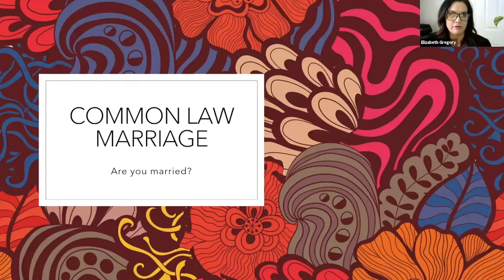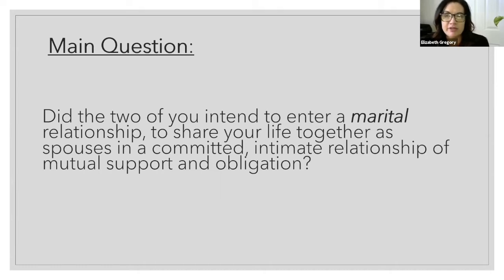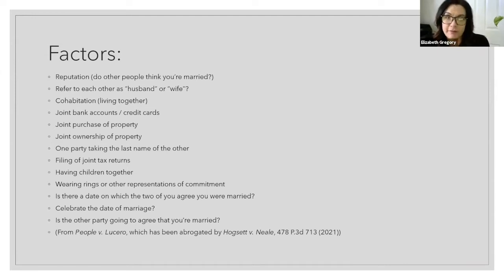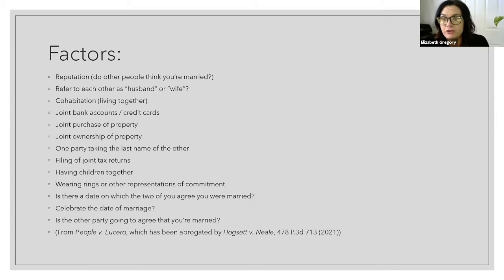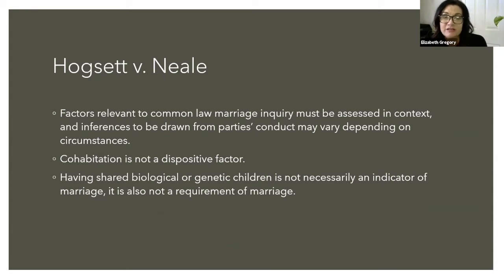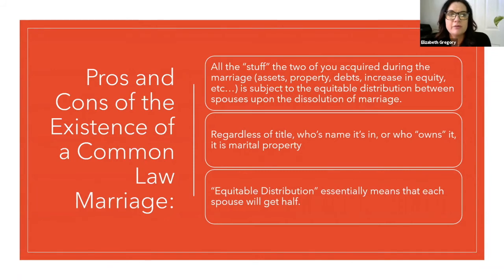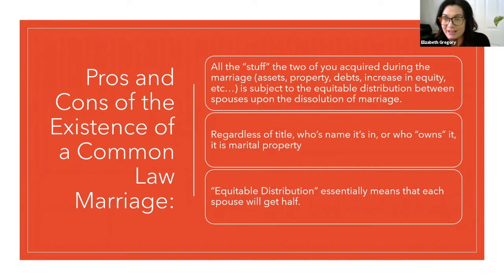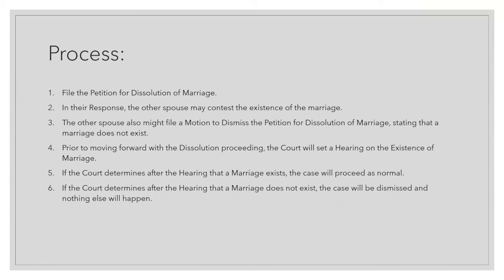Getting the Gist of Common Law Marriage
Learn about common law marriage from Attorney, Elizabeth Gregory.

Please schedule your Free Consultation with one of our Family Law Attorneys.

JLG has offices in Denver, Commerce City & Colorado Springs.

We will help you via phone, Zoom, or Teams - your choice.

And we speak English & Spanish throughout the process.

We will answer your questions, discuss your legal issue, develop an
action plan and timeline, ensure your understanding of the process, and
confirm next steps.

We look forward to supporting you at every step of the process.